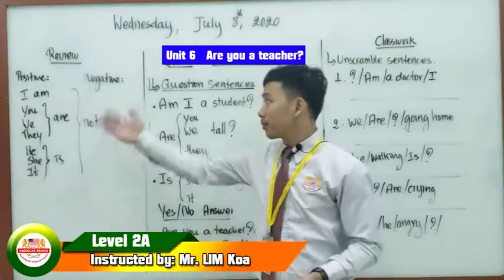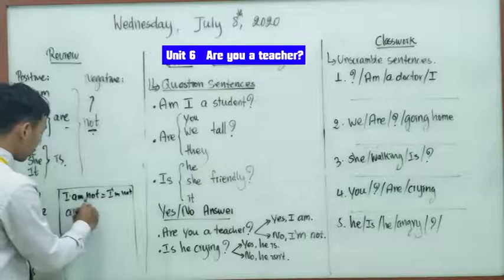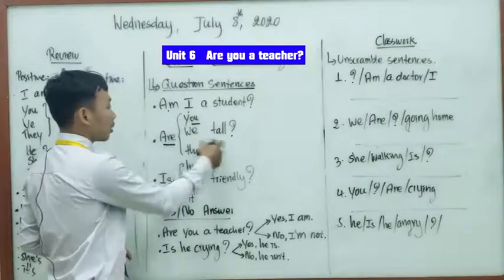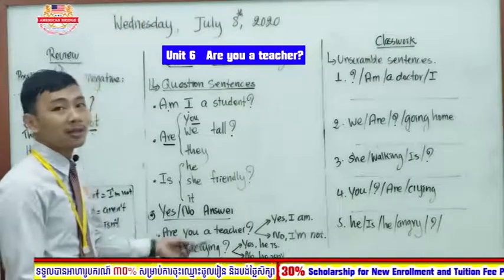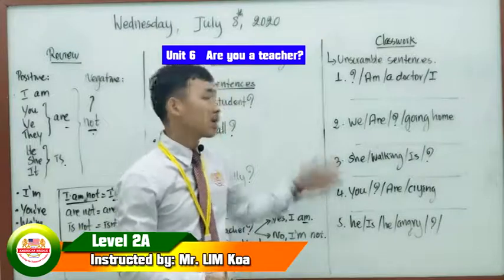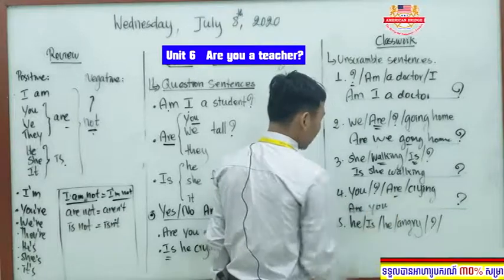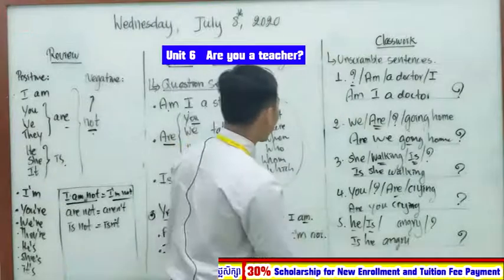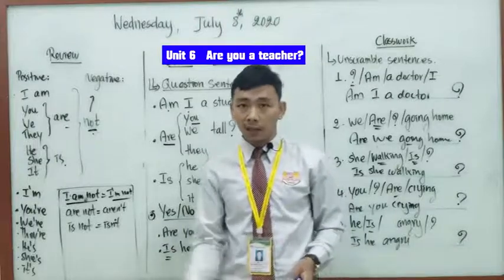Level 2A/Second Session/Wednesday, July 8, 2020/Grammar Planet 2/Unit 6: Are you a teacher?/Page: 29